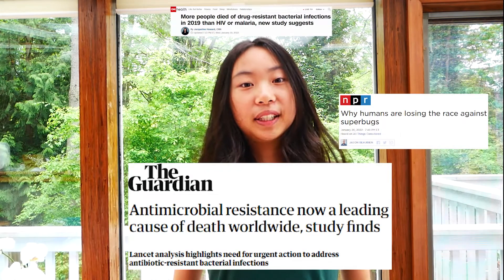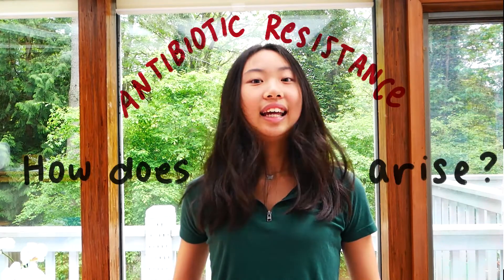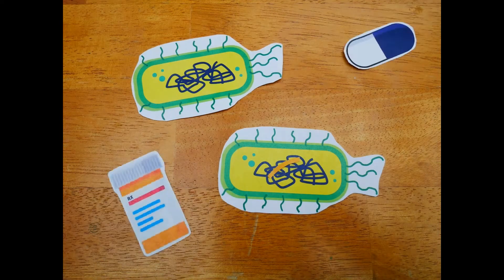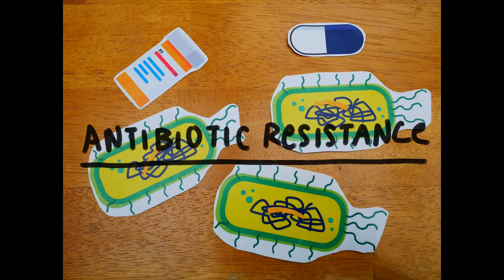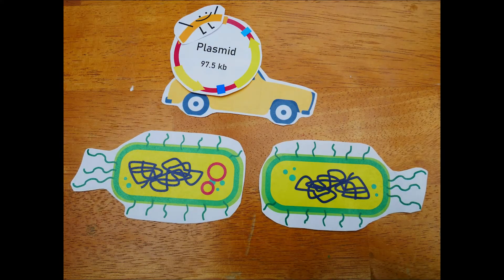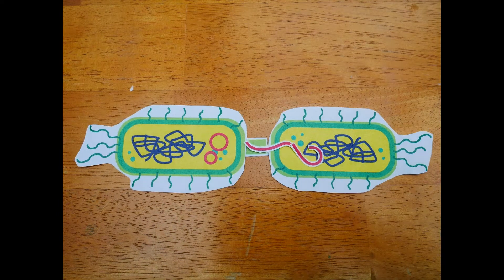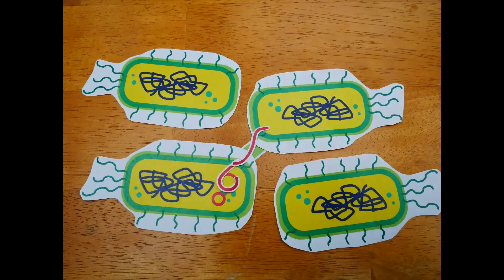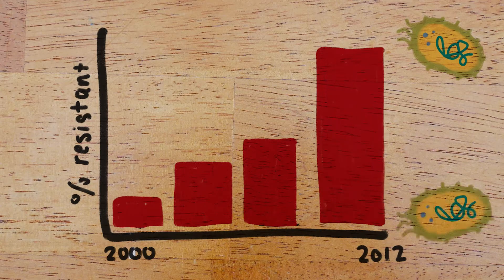What is Horizontal Gene Transfer? | 2022 Junior Breakthrough Challenge by Adeline (Pinyu) Liao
Multi-drug resistance, superbug infections, antimicrobial resistance... You've probably seen all of that on the news, but how does it all work? Well, in this short 90 second video, my goal is to help you understand the two mechanisms behind antibiotic resistance, which are gene mutations and horizontal gene transfer. Find out why it's so important to use your antibiotics correctly!

I'm Pinyu Liao, and I'm a 16-year old high school student from Seattle, Washington who's passionate about microbes and everything biology-related! This is my entry for the 2022 Junior Breakthrough Challenge.